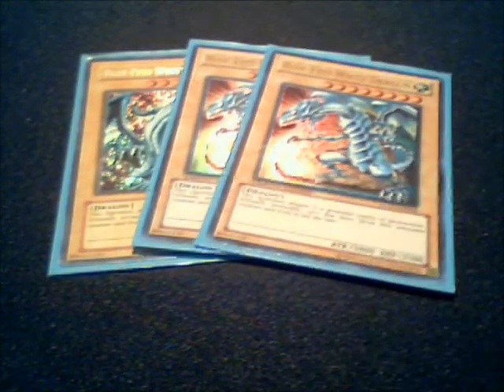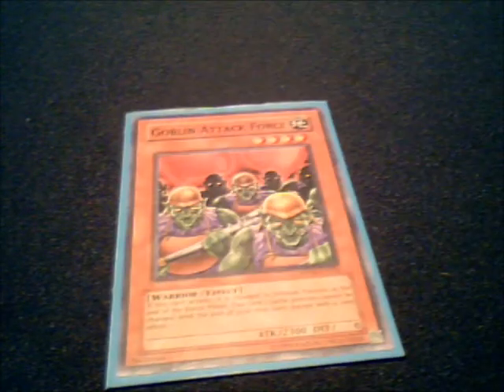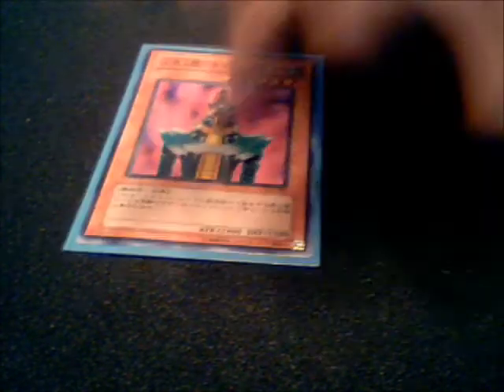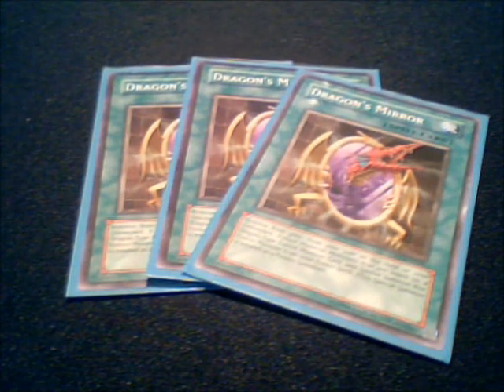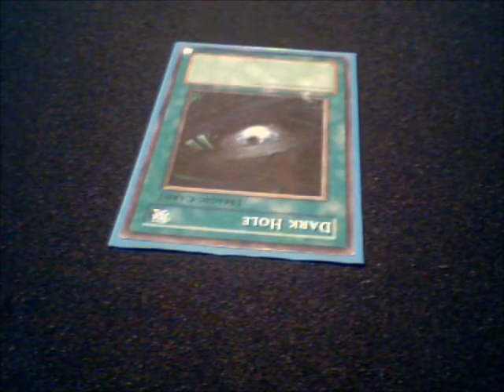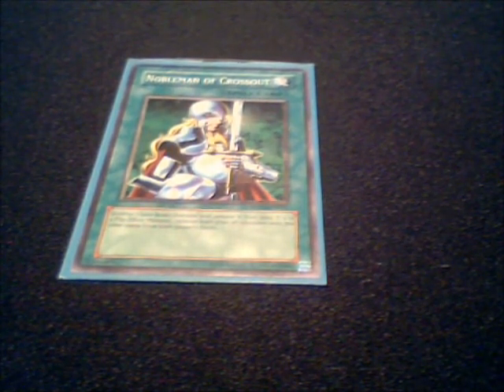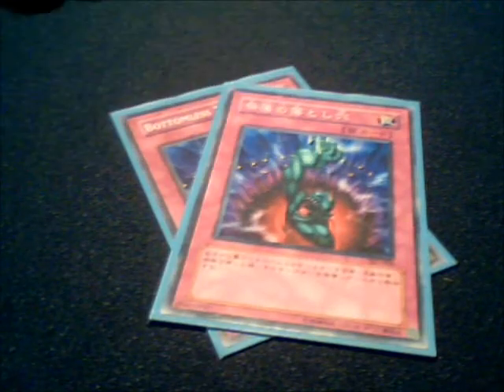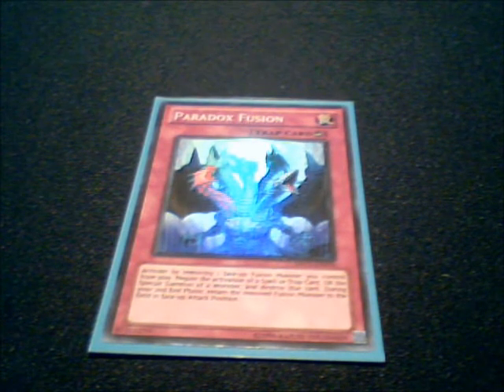Dragon Deck Profile Video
This is my...attempt at a dragon deck XD